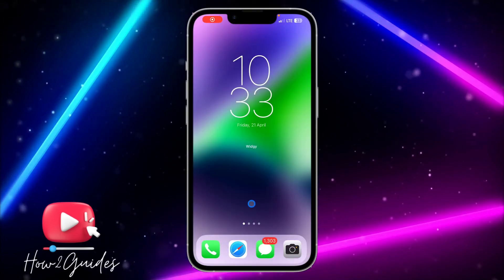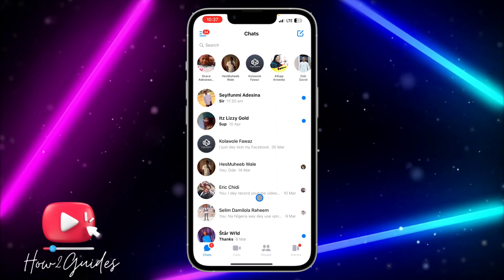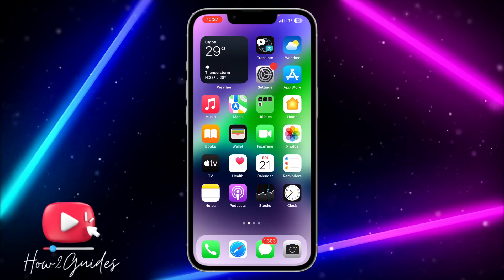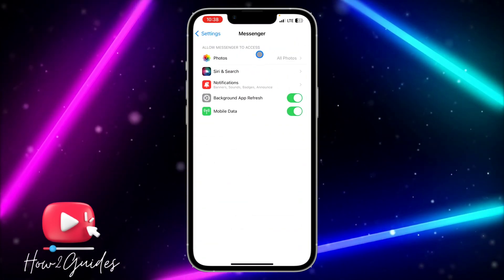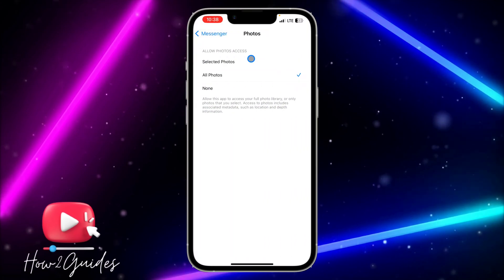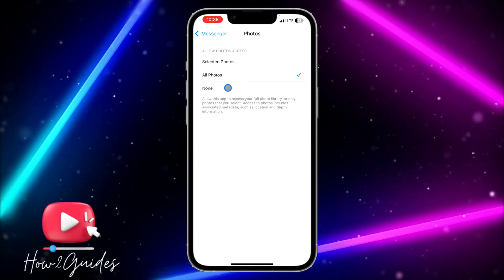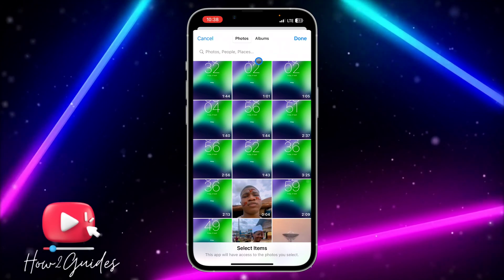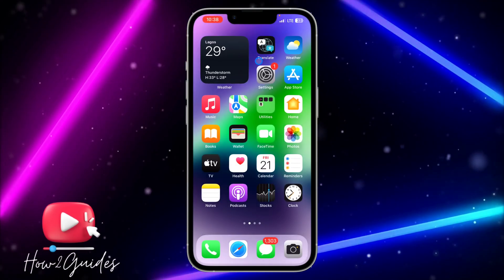How to Allow Messenger to Access Photo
In this tutorial, you'll learn how to allow Messenger to access photos on your iPhone. If you're having trouble sharing photos in Messenger or accessing your Camera Roll, it's likely that Messenger doesn't have permission to access your photos. Follow the simple steps in this guide to enable photo access and start sharing your favorite memories with friends and family on Messenger.